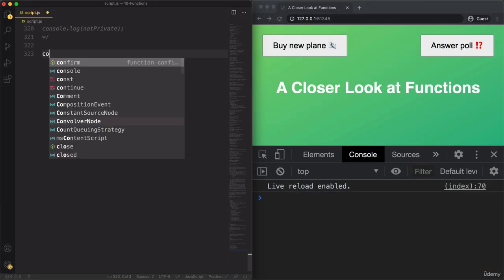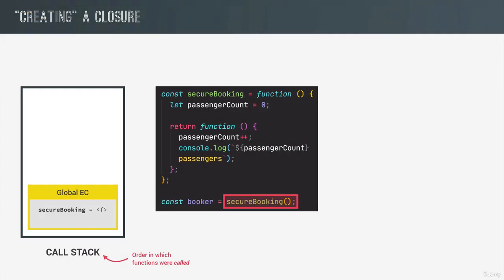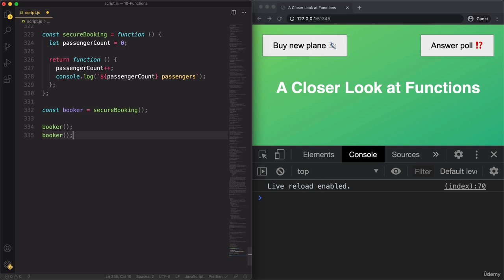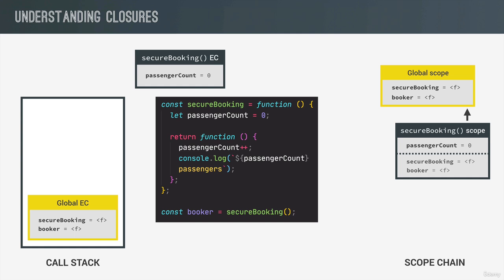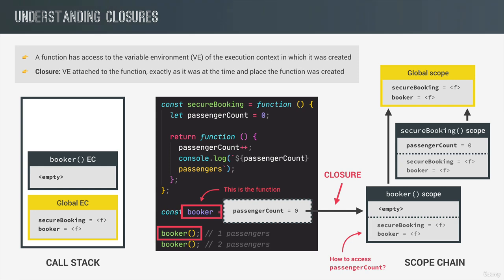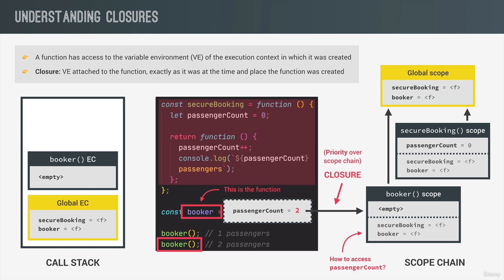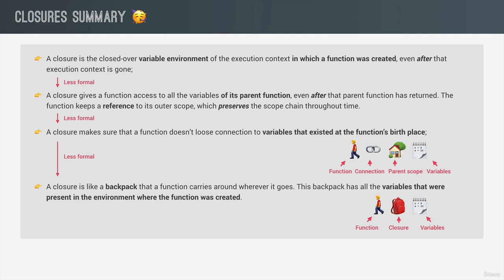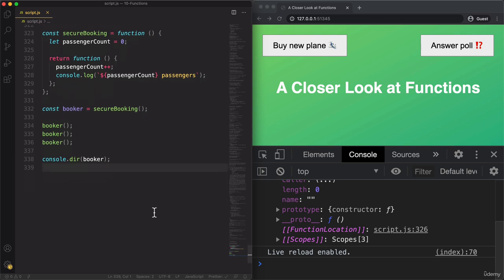JavaScript Closures Explained in 7 Minutes — Master This Key Concept!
Closures are one of the most powerful — and sometimes confusing — features in JavaScript. In this video, I’ll explain closures step-by-step with real-world examples so you can finally understand how they work and why they’re so useful. Whether you’re preparing for a coding interview or just leveling up your JS skills, this video will make closures click for you!

What you’ll learn:

What is a closure in JavaScript?
How closures work under the hood
Practical use cases in real projects
Common interview questions about closure
Watch till the end for a simple trick to remember closures forever!